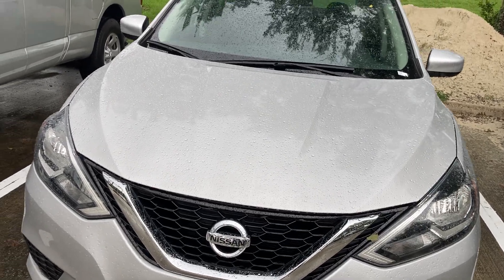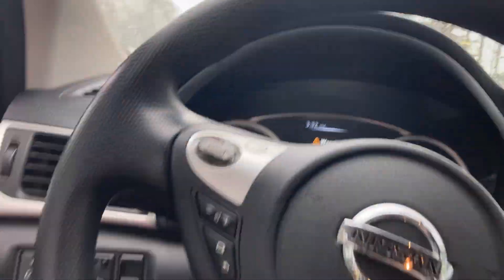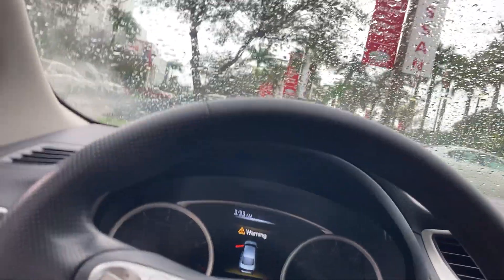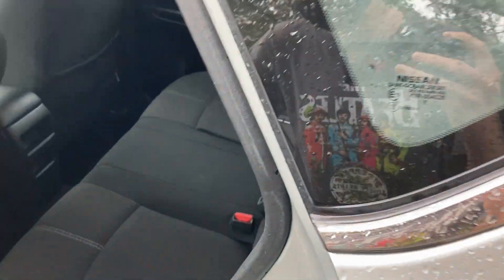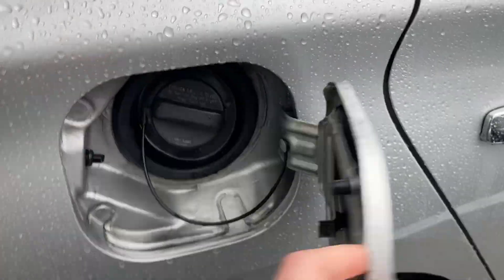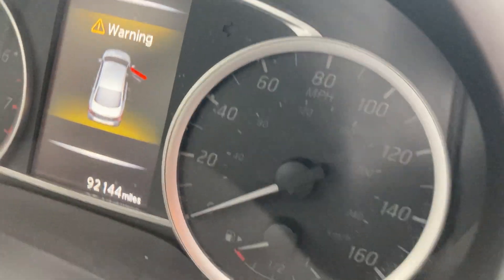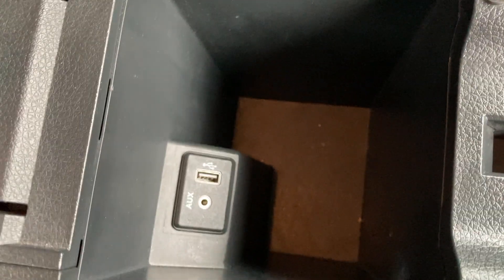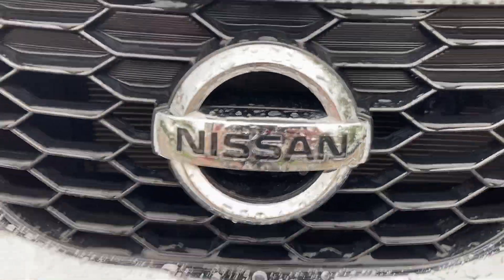2018 Nissan Sentra S Review and Tour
Hey guys! This is the Nissan dealership series, the first car dealership series of 2021. There will be 8 parts. Also, part 5 will premiere at 3 PM EST instead of 8 PM EST because of a federal holiday. Lastly, I do have the video of a black 2015 Nissan Sentra SR if you want to see it.
Note: Parts 3-8 will all be on Mondays and Fridays. As of 1/4/21, my 3rd quarter start of the 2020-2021 school year was delayed to Wednesday, January 13.